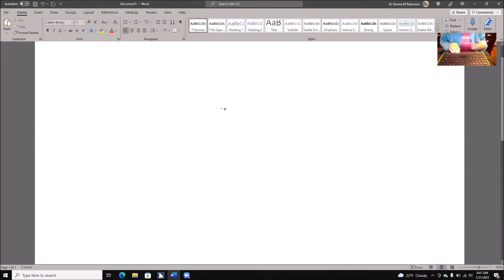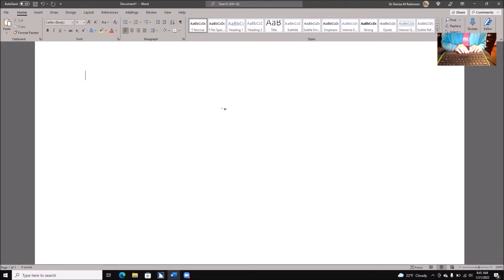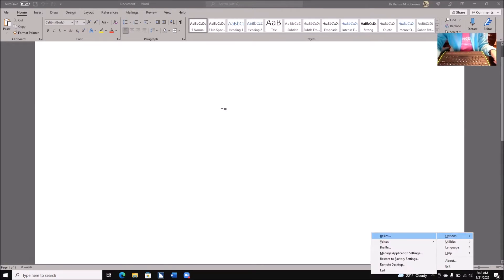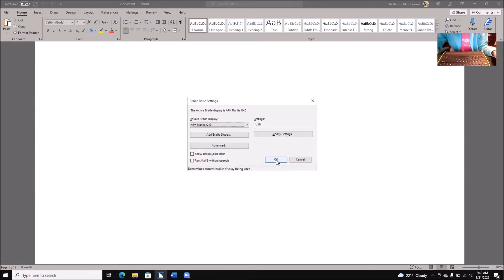Connect Mantis Notetaker as a Braille display on a computer